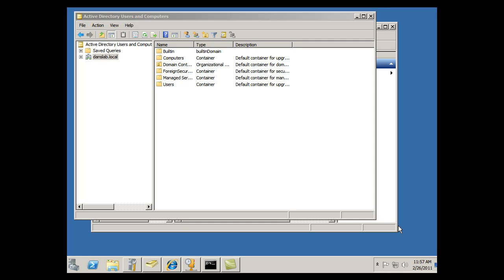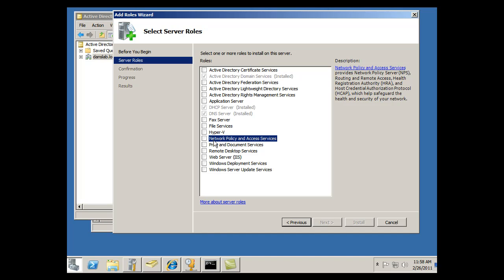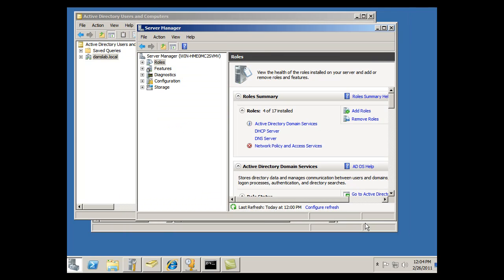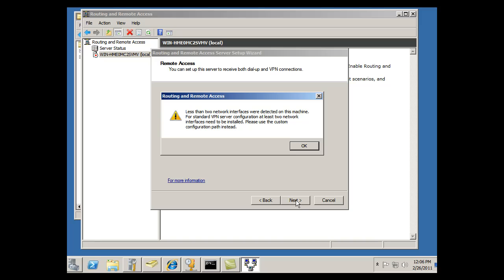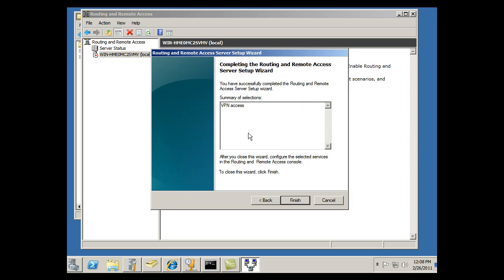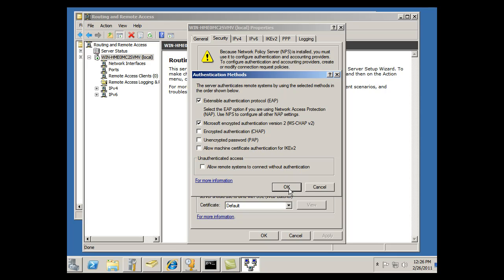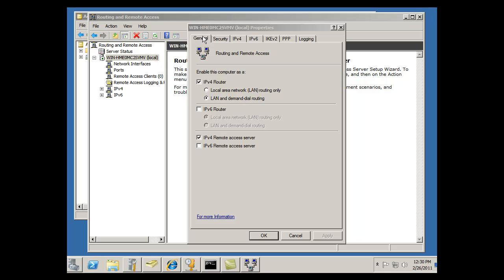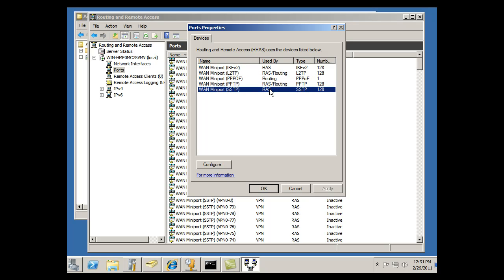Install & Configure Remote Access Server for VPN in Server 2008 - Part 1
A beginners tutorial on installing & configuring Remote Access Server for VPN in Server 2008 - Part 1